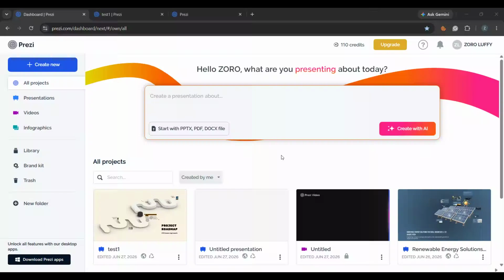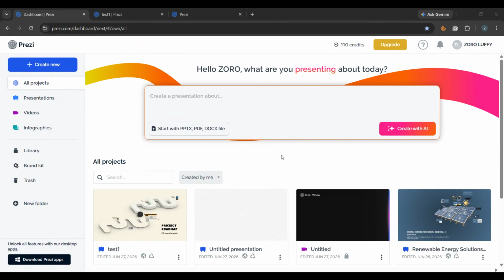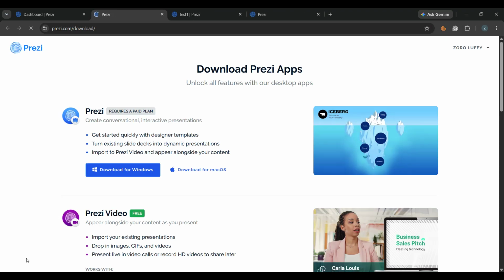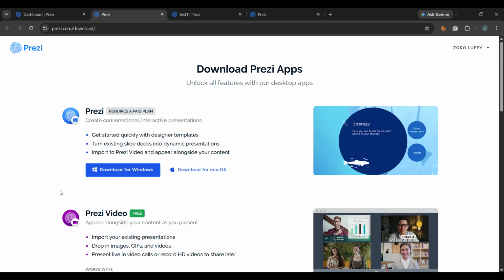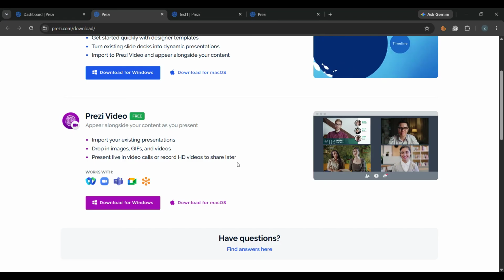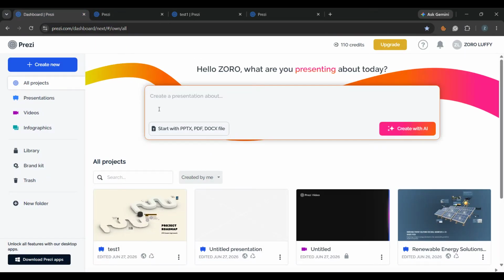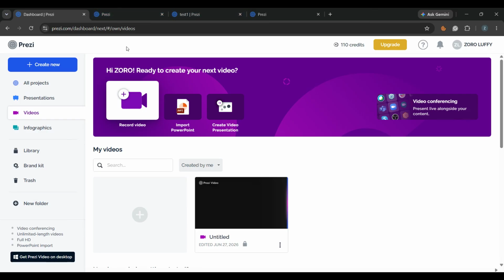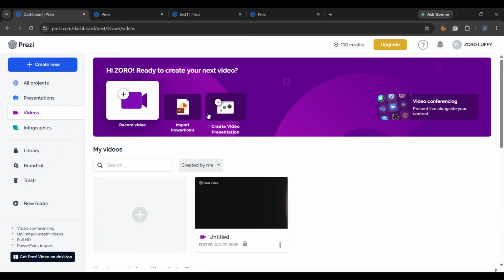How To Download Prezi Video(Step By Step Guide)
Learn how to download Prezi Video using the official Prezi Video desktop app for Mac or Windows. This quick tutorial shows you where to find the download option, install the free app, and get started with better HD recording quality.

🕚Timestamps:
0:00 Intro
0:22 Why Use The Desktop App
0:49 Open The Prezi Website Dashboard
1:10 Find Download Prezi Apps
1:28 Choose Mac Or Windows
1:47 Install The Software
2:08 Sign In And Start Using Prezi Video
2:33 Final Recap

✍️What You'll Learn In This Video:
• How To Download Prezi Video On Mac Or Windows
• How To Find The Download Prezi Apps Option
• How To Install The Free Prezi Desktop App
• How To Sign In To Prezi Video After Installing
• Why The Desktop App Is Better For HD Recording

💡Pro Tips:
• Use the desktop app for a smoother recording experience.
• Make sure you download the correct version for your operating system.
• Sign in with the same Prezi account you use for your projects.
• Keep your app updated for the best performance and features.